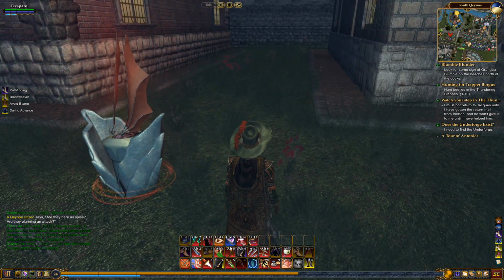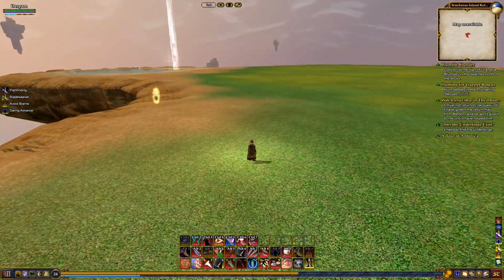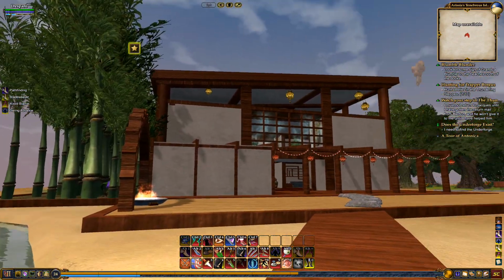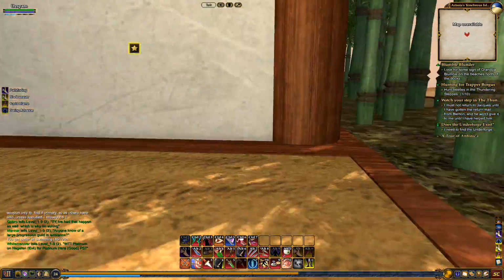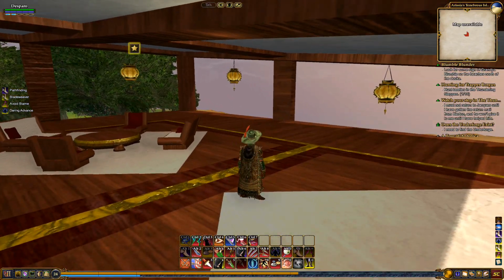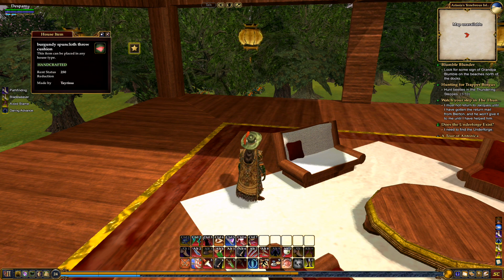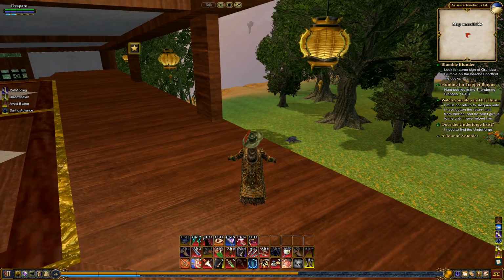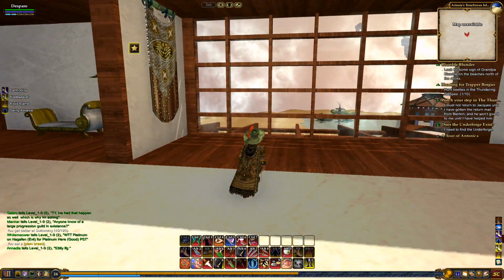Dungeoneered 06: Arissia's Modern Japanese Home on Antonia Bayle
Every Friday, Jeremy Stratton takes you on a tour of player-made dungeons, homes and guild halls in Everquest 2. In stunning 1080HD.
Dungeoneered 06 - Modern Japanese home by Arissia on Antonia Bayle server.

You can also view and read the "Enhanced DVD" extras of the shows, along with much more gaming related news and information, on my Blog.

You can also check Massively.com's "MV Guide" every Monday morning for a list of what I'm streaming and when.